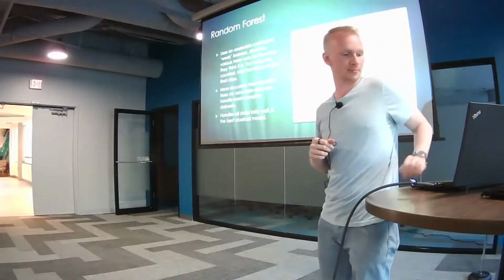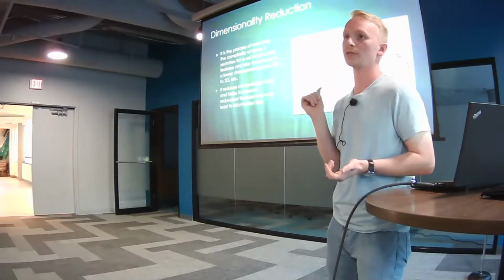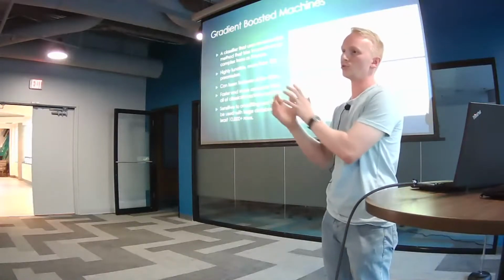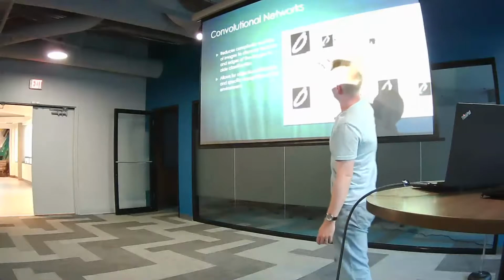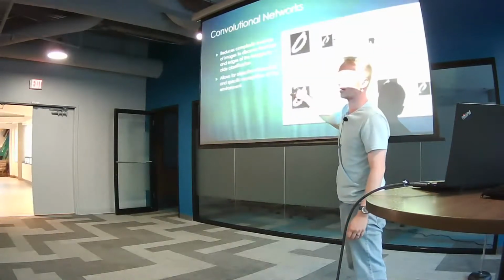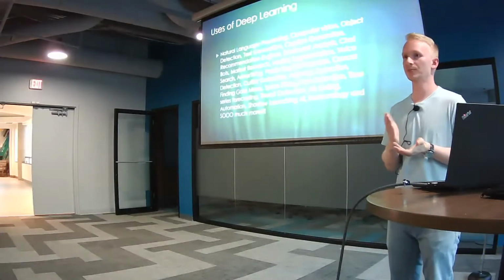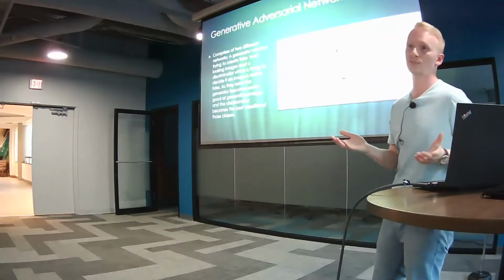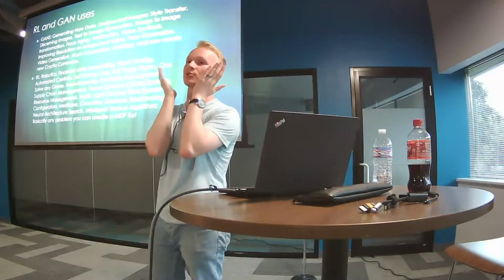Introduction to Machine Learning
An overview of machine learning and how it can be and is applied in industry at large. The presentation will cover the fundamentals of machine learning, gradient boosted trees, and deep learning. Time permitting, the presentation will also dive into how ML is used today and what aspect of Machine Learning would be most useful for each type of data a company might have.

Bio: Chris is a Data Scientist who loves to create things. Chris is self-taught at everything he does. He learned how to cook, ride a bike, use nunchucks, draw and play piano by himself. If there is something, he finds interesting he sets his mind to learn it. The internet changed his life. At the age of 11, he found professors from all around the world uploading their classes. So, he taught himself physics, chemistry and mathematics all while he was still in middle school. He attended an exclusive data science bootcamp in 2018 and has done extensive research into deep and reinforcement learning.

Due to technical difficulties, this video starts about 15 minutes after the presentation starts.